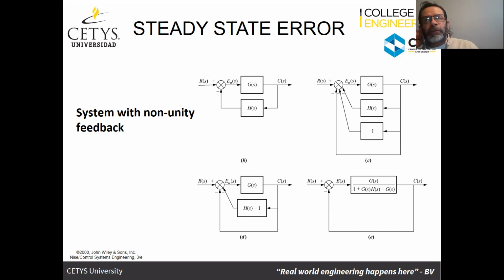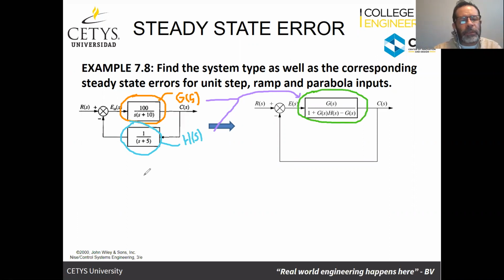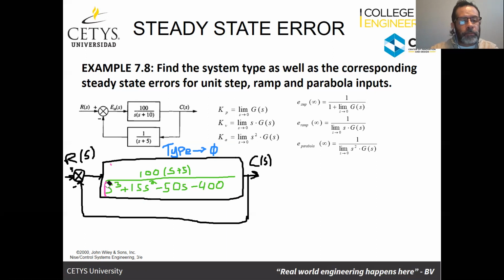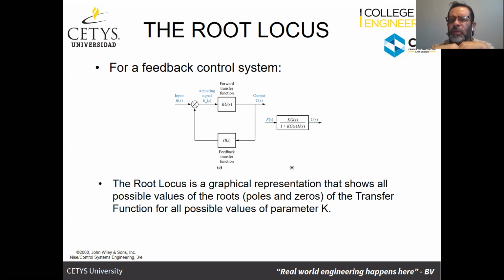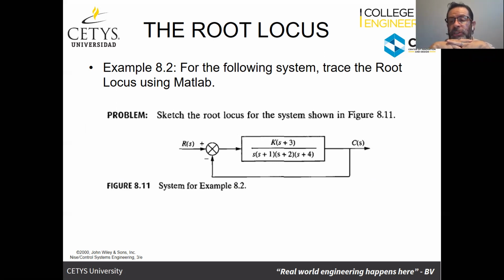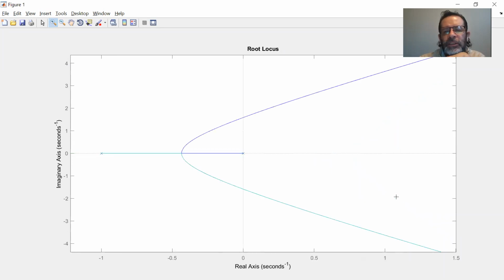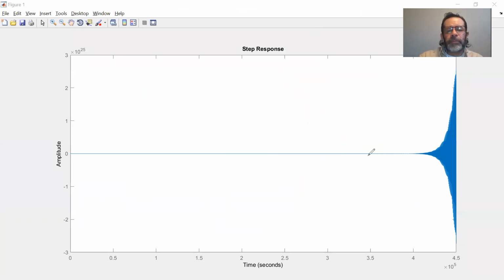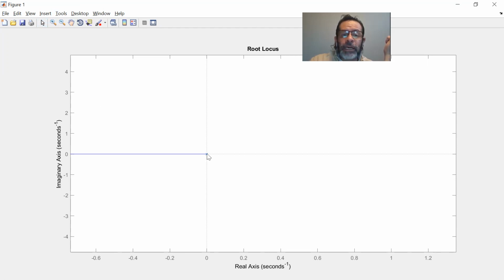CONTROL ENGINEERING - STEADY STATE ERROR PART 3 AND ROOT LOCUS